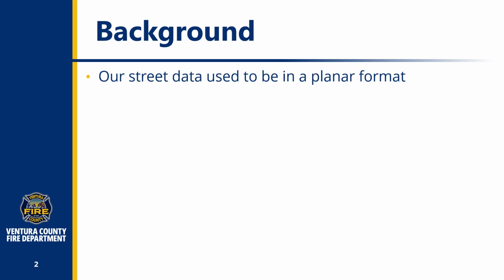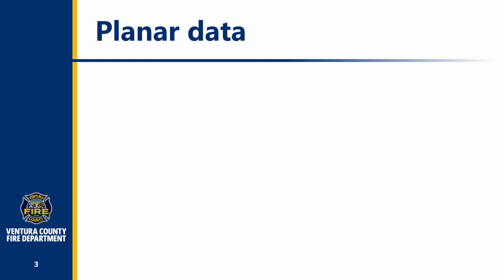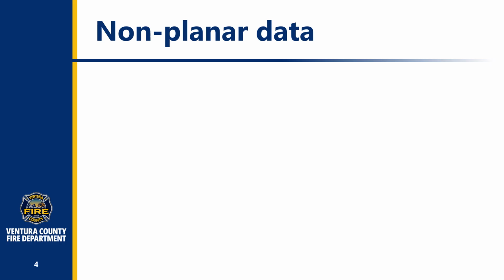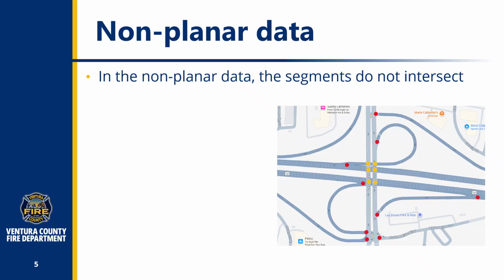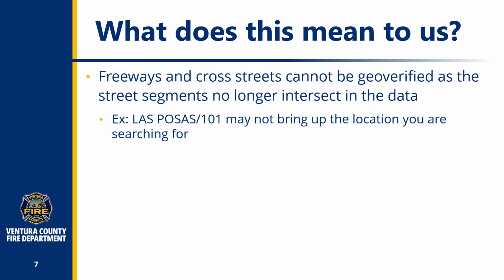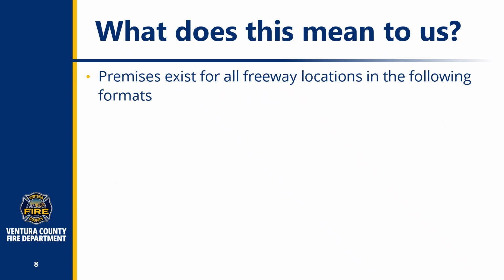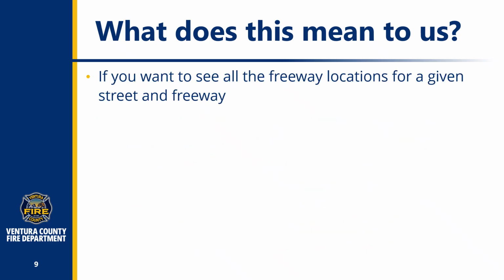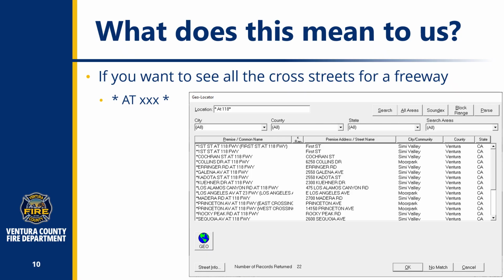CAD Freeway Locations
GMO explaining differences about planar and non planar data.